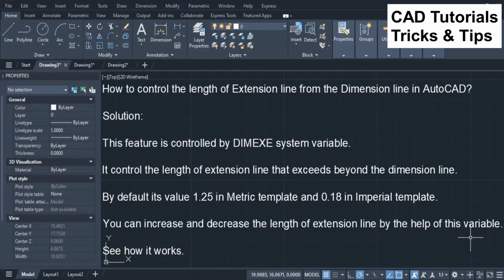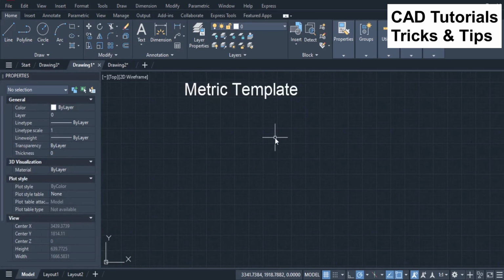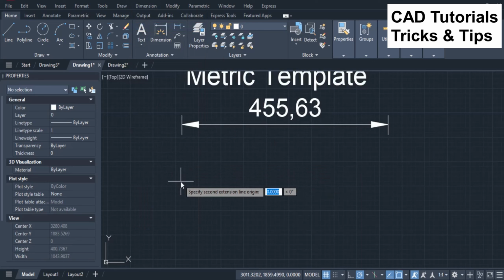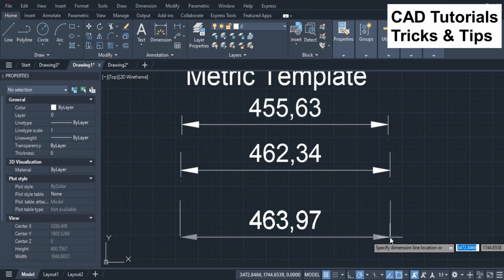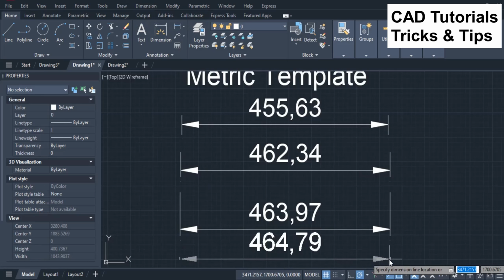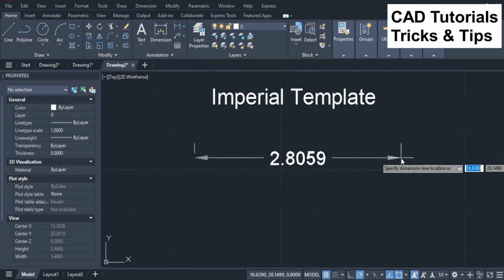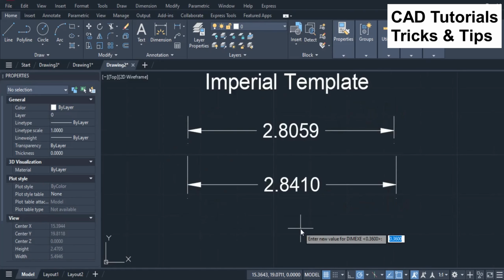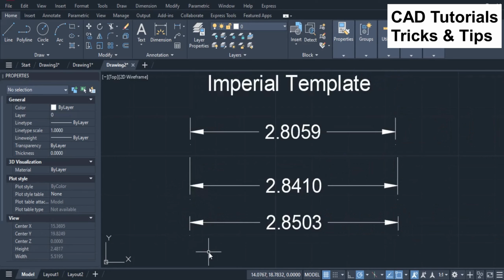How to control the length of Extension line from the Dimension line in AutoCAD (DIMEXE AutoCAD)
How to control the length of Extension line from the Dimension line in AutoCAD?

Solution:

This feature is controlled by DIMEXE system variable.

It control the length of extension line that exceeds beyond the dimension line.

By default its value 1.25 in Metric template and 0.18 in Imperial template.

You can increase and decrease the length of extension line by the help of this variable.

DIMEXE AutoCAD
Autocad dimension extension line
Autocad linear dimension